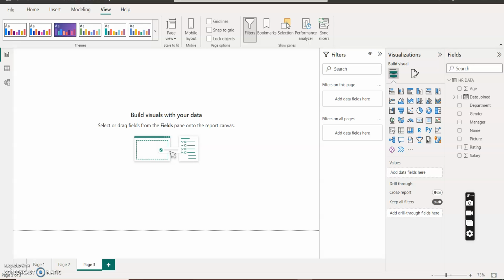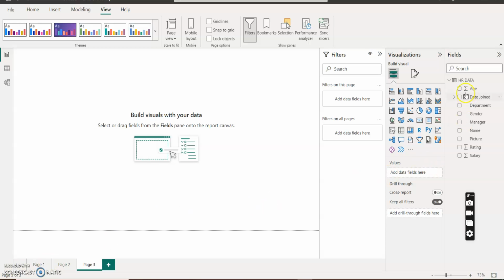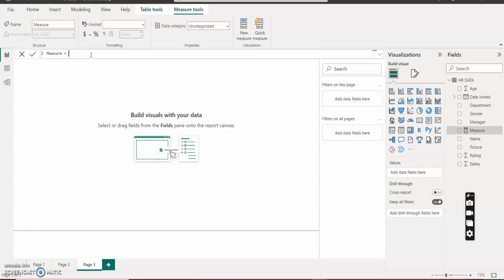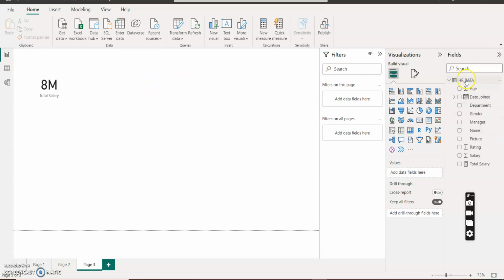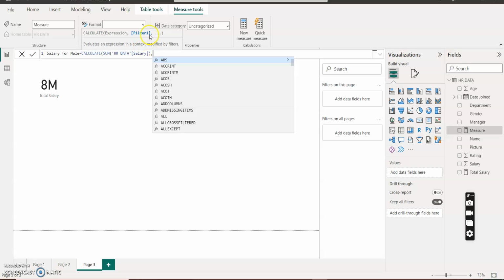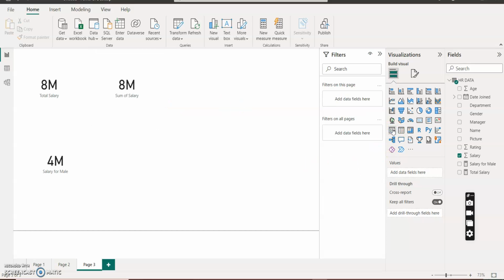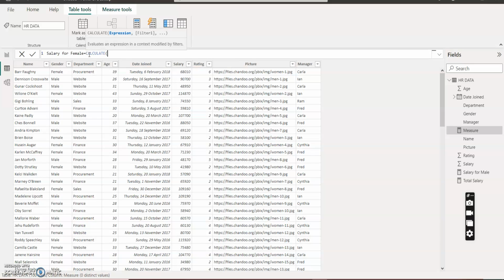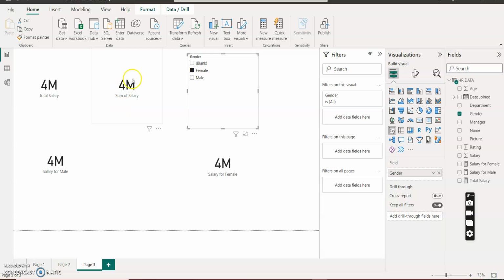Introduction To DAX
Power BI Video: Introduction to creating measures using DAX in Power BI

Data Analysis Expressions (DAX) is a programming language that is used throughout Microsoft Power BI for creating calculated columns, measures, and custom tables.

It is a collection of functions, operators, and constants that can be used in a formula, or expression, to calculate and return one or more values.

You can use DAX to solve a number of calculations and data analysis problems, which can help you create new information from data that is already in your model.

Create a measure
Measures are used in some of the most common data analyses.

In this video you want to create a measure that totals your new column for the entire dataset. (Total Salary)

We also want to calculate the Total Salary for the "Male" and "Female" Staff

You can go to the Fields list, click the three-dot ellipsis on the selected field and select New measure.

Text will now appear in the formula bar underneath the ribbon.

Watch the video to learn the steps

Do you want to learn Data Analytics using Excel, Power BI and SQL?

Join our January Cohort at Lead-Leap Data Analytics School.

It is 5 weeks program (weekend classes)

The training starts on Saturday 14th of January, 2023

to register

Choose Lead-Leap Data Analytics School